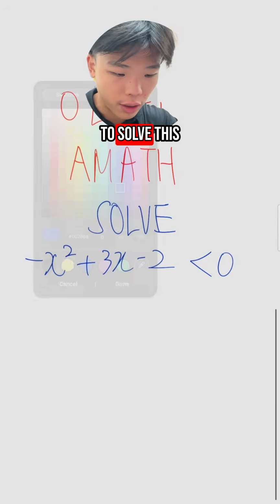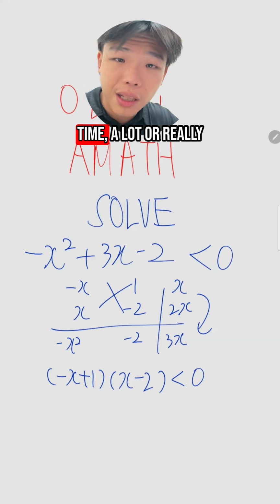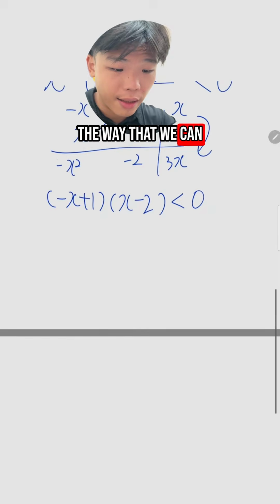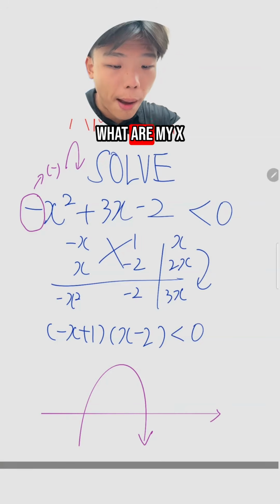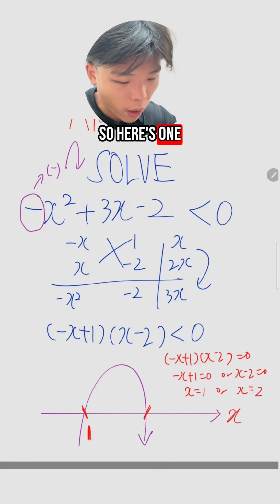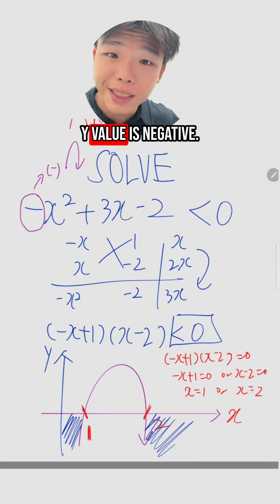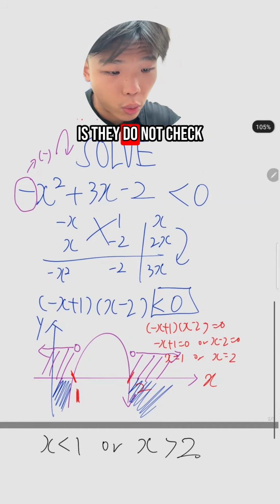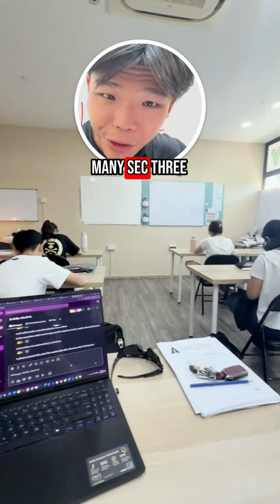The Most Irritating Sec 3 AMath Mistake: Don't Make This In WA1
Stop failing your WA1 because of this! The most irritating mistake in A-Math revealed. Watch till the end to save your grades.